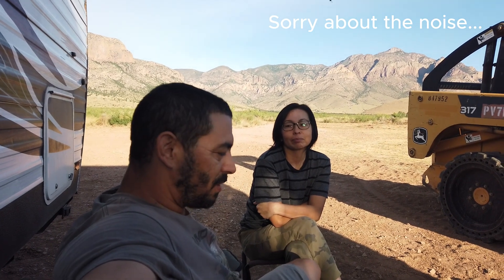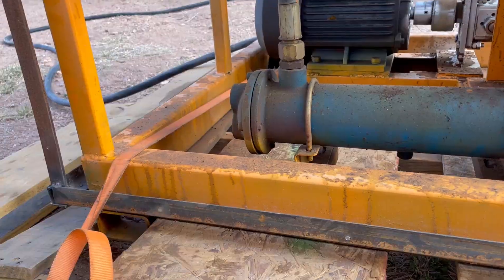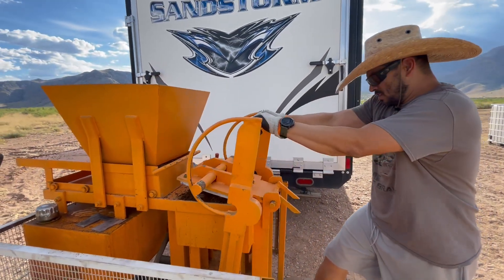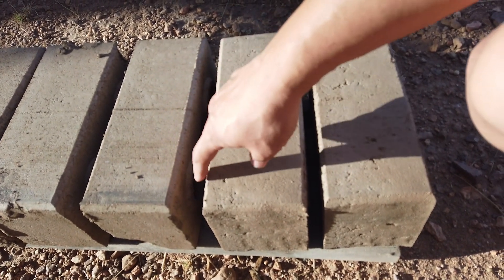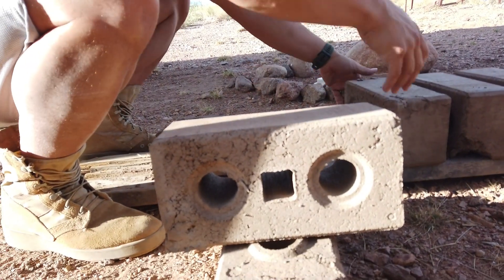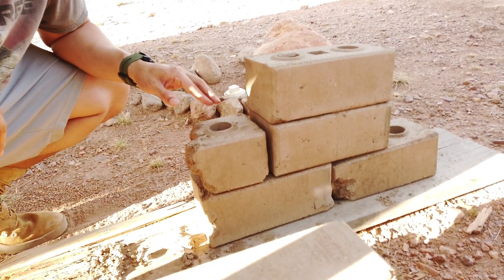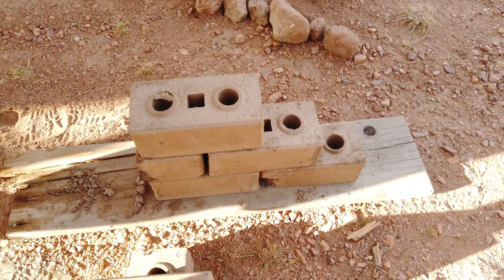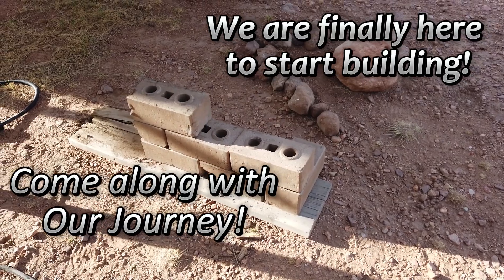Compressed Earth Blocks for House Build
Join us on an incredible journey as we use an imported interlocking compressed earth block machine to construct an off-grid, eco-friendly house in the stunning Arizona desert. This video marks the beginning of our adventure! Come along with us as we share our experiences and insights.